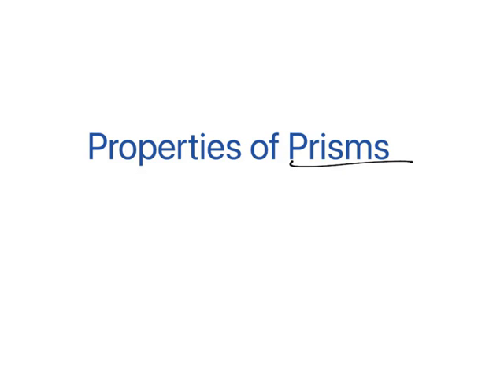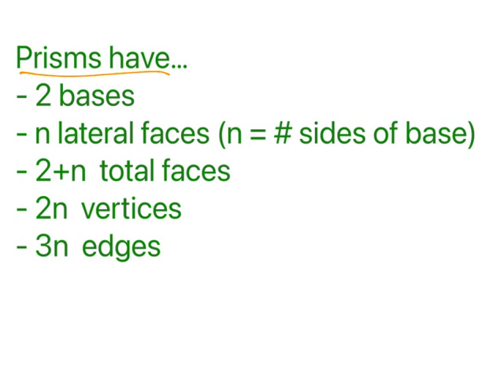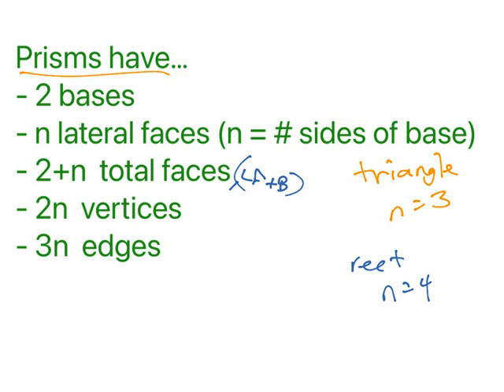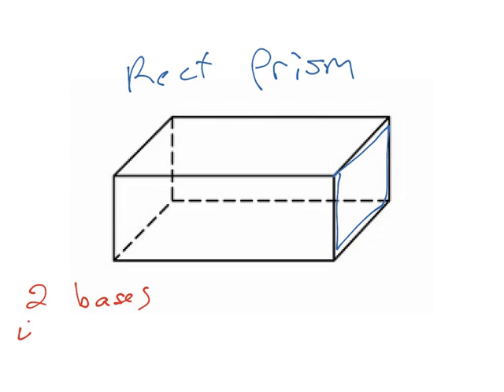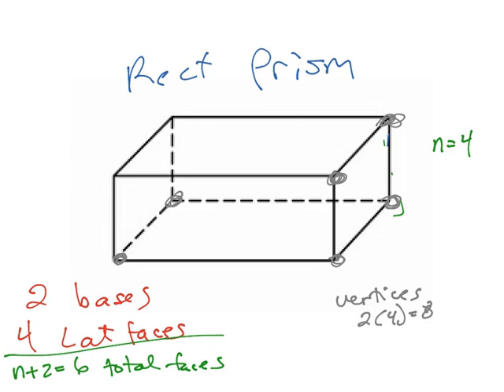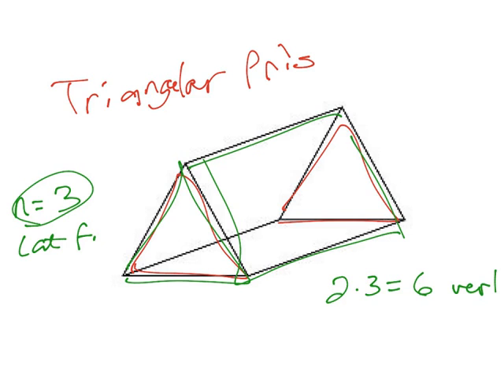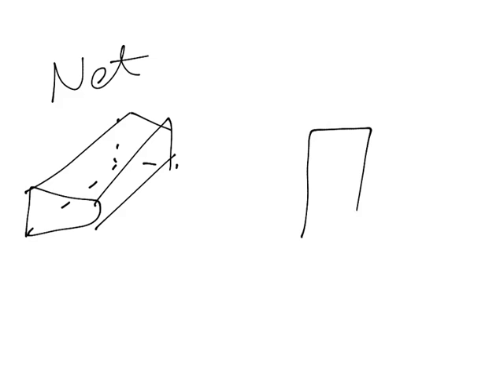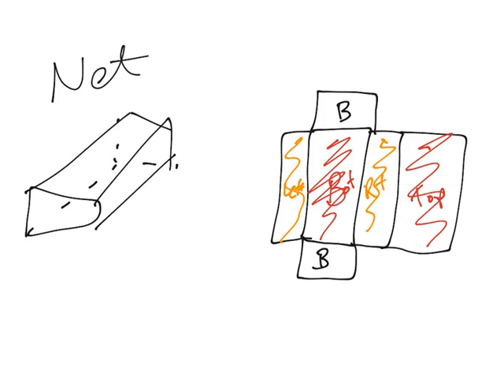Properties of Prisms